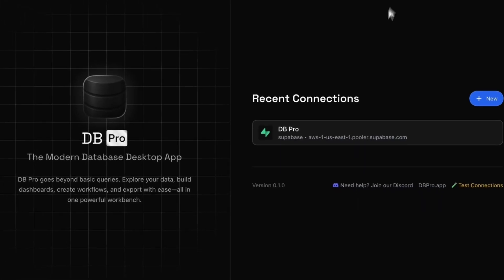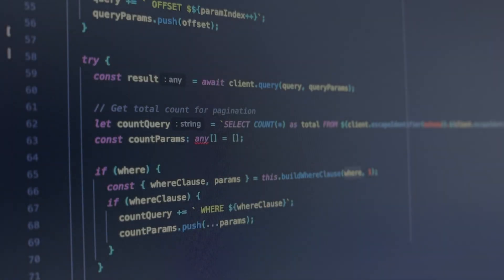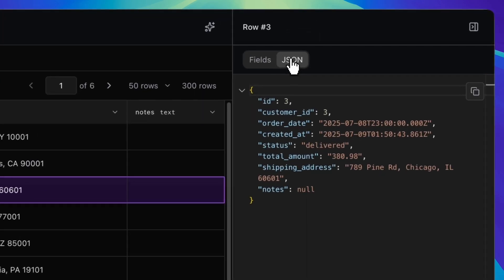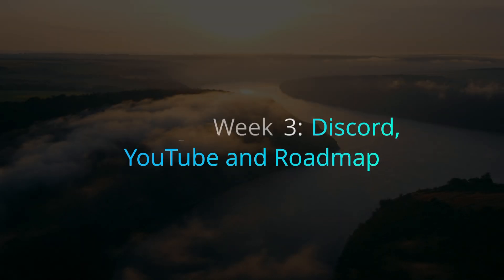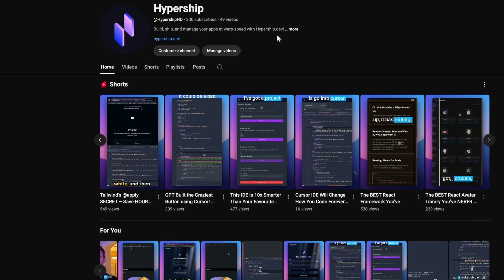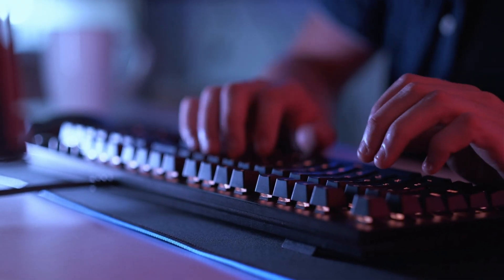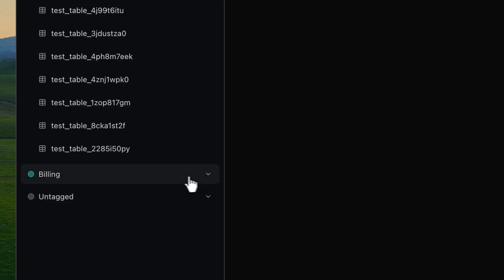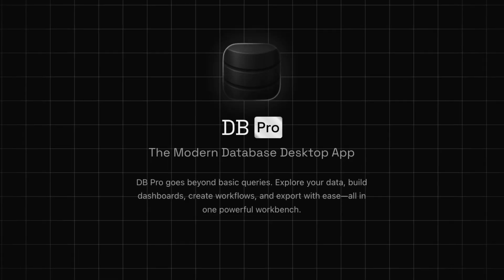Month 2 of Our Startup Journey – We Made DB Pro 40× Faster! | DB Pro Devlog #2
We’ve just wrapped up our second month building DB Pro — our new desktop database app that’s starting to come alive. ⚡

In this devlog, we share everything that’s happened since the first video — refining the UI, connecting to a real database, fixing a massive N+1 problem that made DB Pro 40× faster, and adding table tagging for better organisation.

If you’re into building apps, databases, startups, or just love following real dev journeys, this series is for you. We’re documenting every step as we turn DB Pro from idea to product — all in public.

Your support genuinely helps us keep making these and grow the channel. 🙌